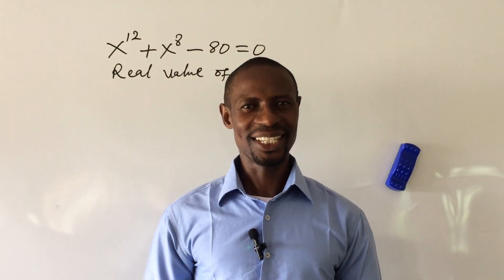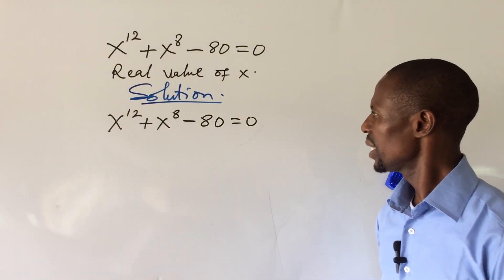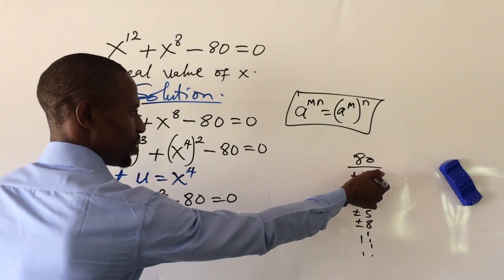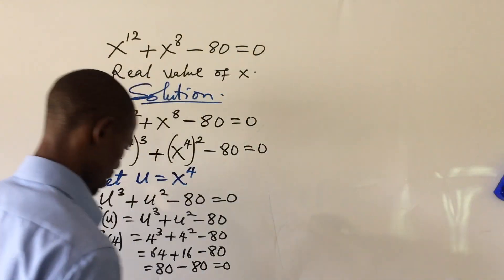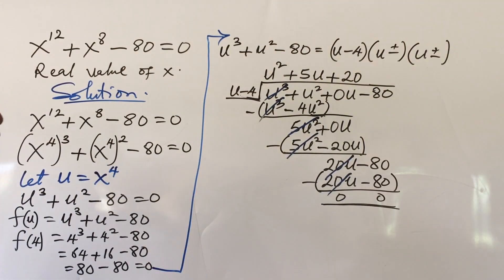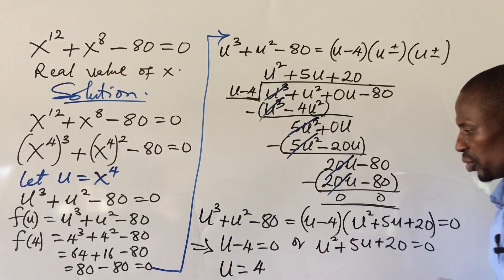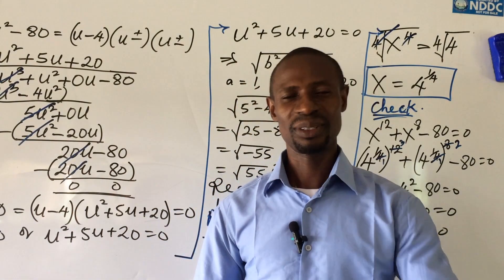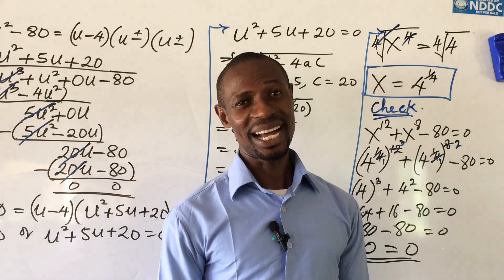Olympiad polynomial Equation, x^12–x^8–80=0 | How To Solve Higher Degree Polynomial Equations.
In this video I will guide you on how to solve Olympiad polynomial equation of higher degree of this kind without missing out any of the steps.
I will also bring to you some of the rules to maintain why solving this kind of equations.
Also in this video, I will guide you on how to check the nature of a quadratic equation if it will give real roots or imaginary roots using the discriminant factor.

Welcome!!!